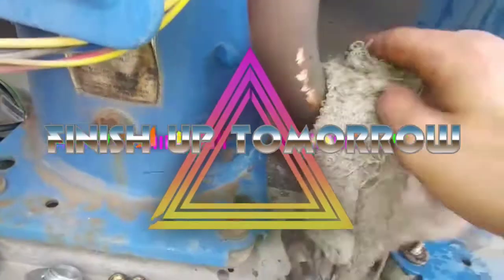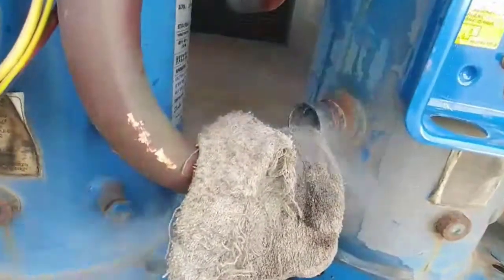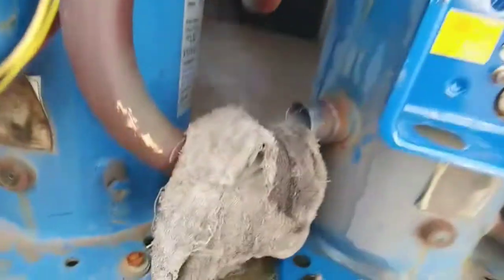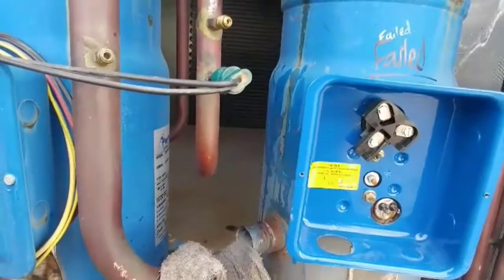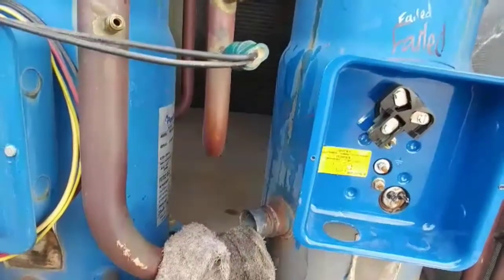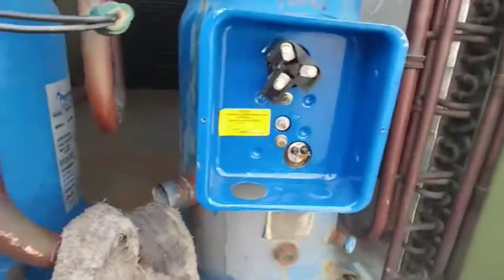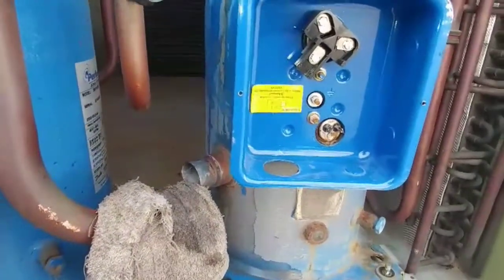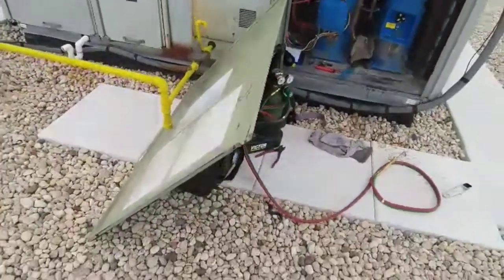HVAC/R DUDE: COMPRESSOR SWEAT